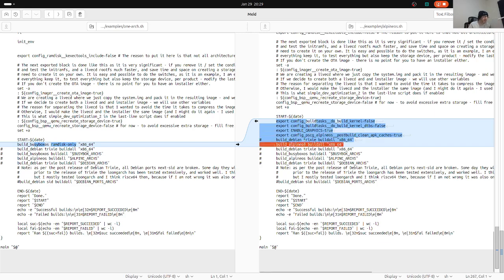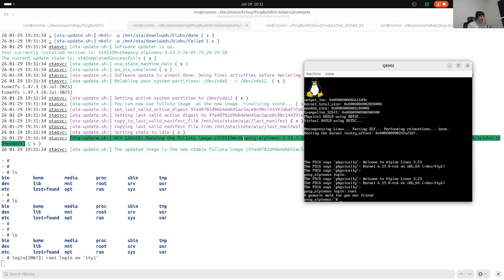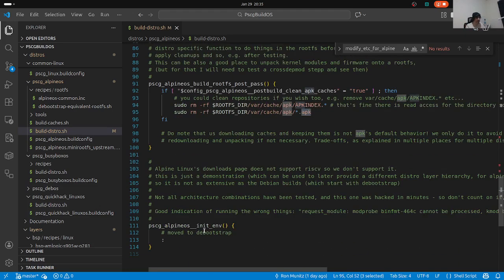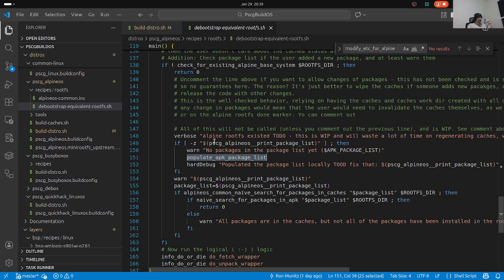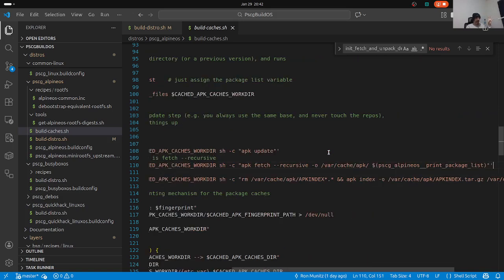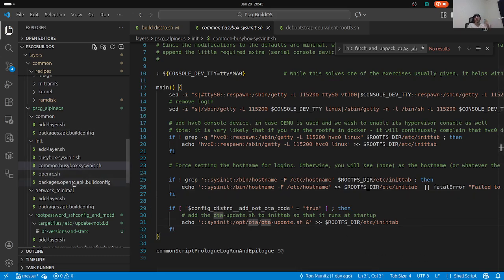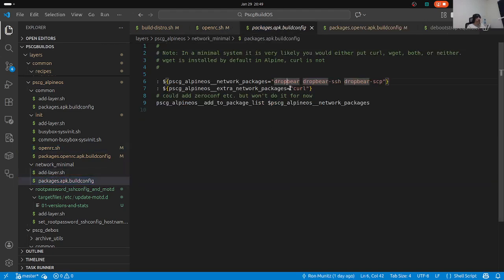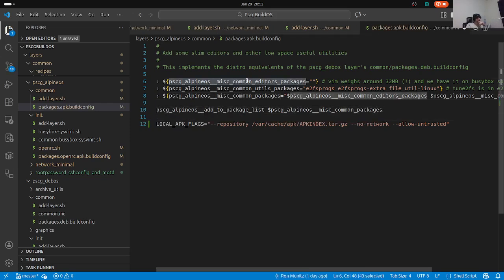PscgBuildOS: rewriting pscg alpineos as a cache manages offline buildable distro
This video shows the implementation of all the goodies we had in pscg_buildos, cache management and offline build-wise, to pscg_alpineos.

It improves the design shown in , and while tackling it, it also explains the Alpine package caching system, and discusses the different mechanisms.

This is exactly what has been used in the pscg-dockos-rd system.